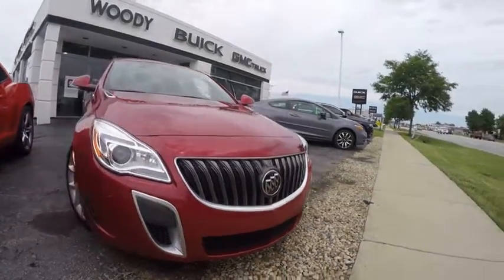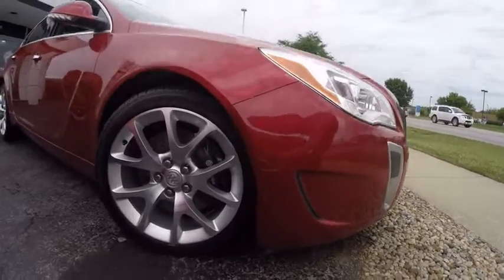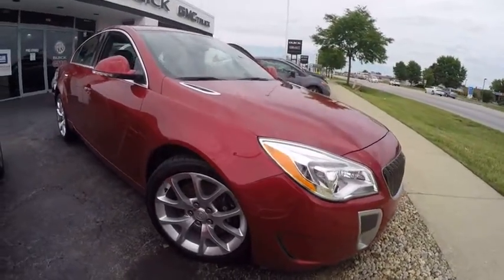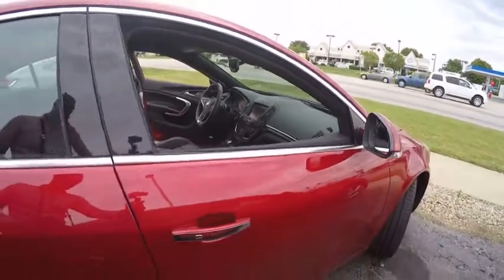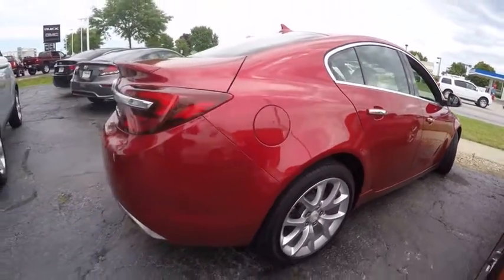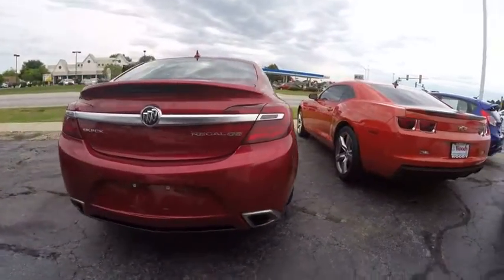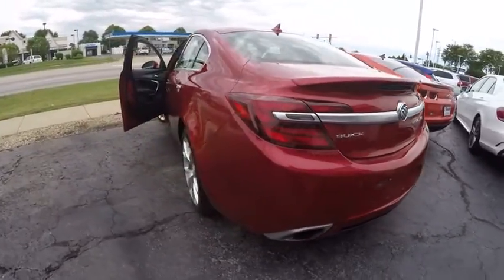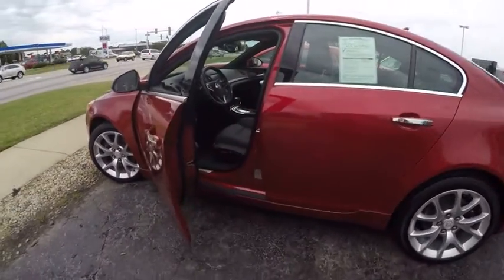2014 Buick Regal Naperville IL K2235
2014 Buick Regal GS

2014 Buick Regal GS * 4-Cyl * 2.0 Liter * Turbo * Automatic Transmission * FWD * Navigation W/Back-Up Camera * Sunroof * Leather Seats * Heated Seats * Memory Drivers Seat * Power Seats * Climate Control * Remote Start * Keyless Entry * Homelink * Power Windows * Power Locks * Powered Mirrors * 4-Wheel ABS Disc Brakes * Traction Control * Side Blind Alert W/Lane Departure Warning * Forward Collision Alert * Rear Cross Traffic Alert * Stability Control * Alloy Wheels * Forward & Rear Ultrasonic Park Assist * Front & Side Air Bags * On-Star * AM/FM/CD Bose Stereo * Daytime Running Lights * Fog Lights * Bluetooth * GM 172 Point Certified Inspection 6 Years-100,000 Power Train Warranty, plus receive 12 Months-12,000 Miles Bumper to Bumper Warranty. The certified warranty covers 100% Parts & Labor, Nothing out of pocket and you receive the Owner Care Maintenance Plan that includes oil changes, tire rotation's for two years or 24,000 miles. If you have a trade we have a deal..